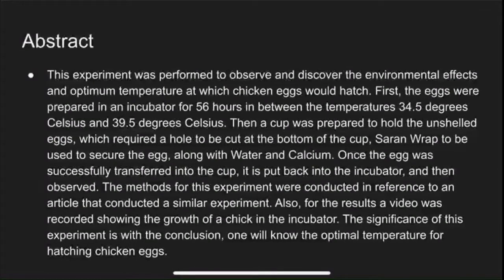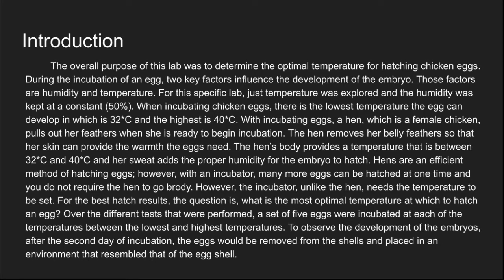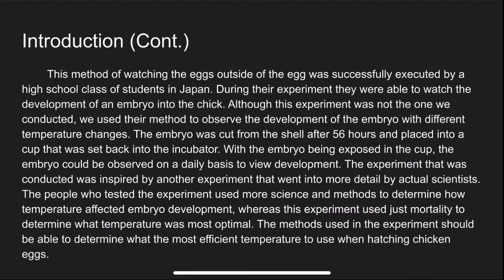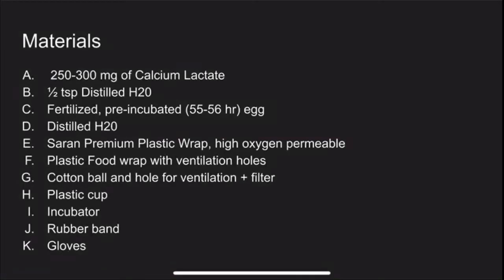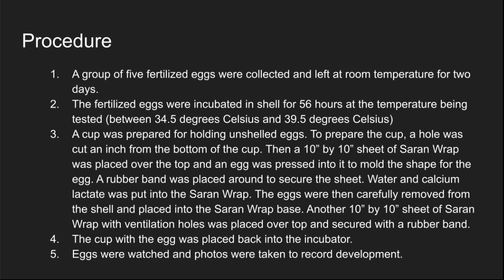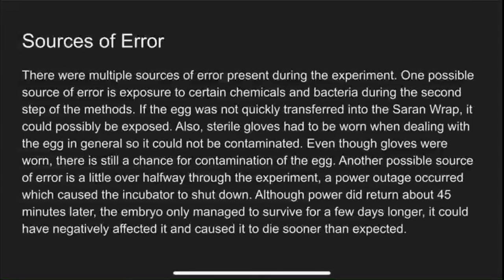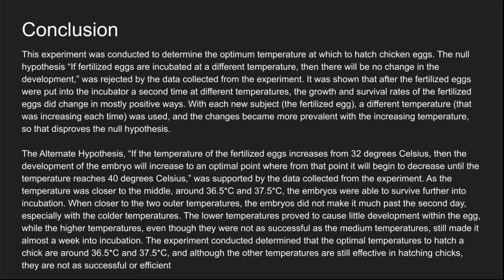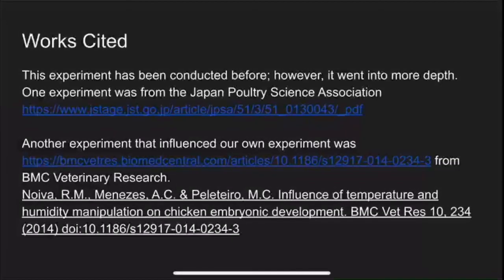Environmental Effects on Embryonic Development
AP Biology Independent Study Google Slide Presentation. Due to the size, there was a minor glitch in the first Data slide and the first conclusion slide.